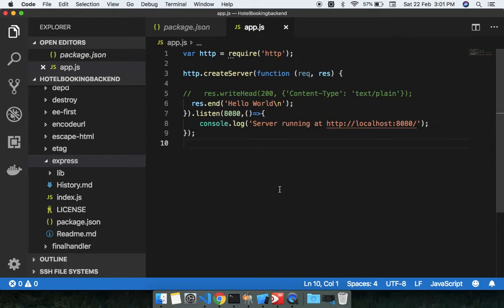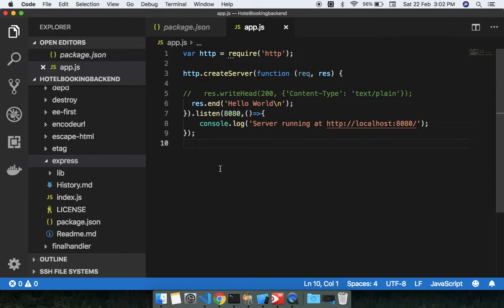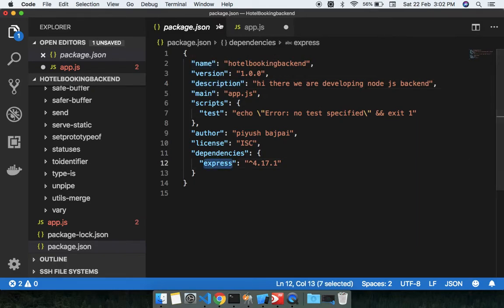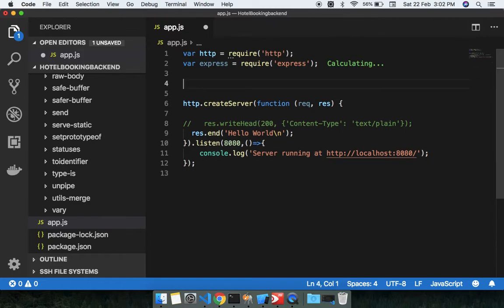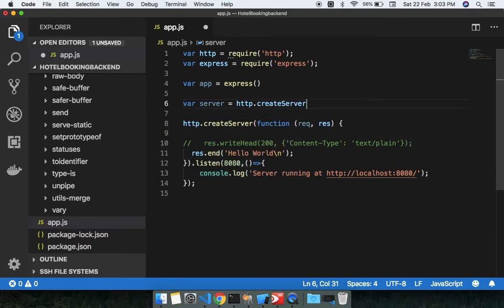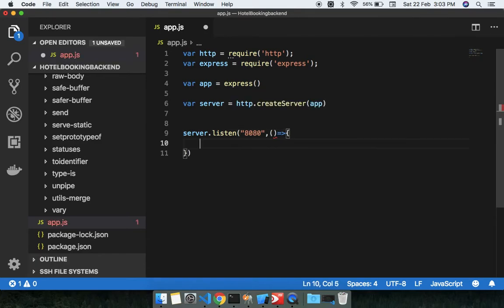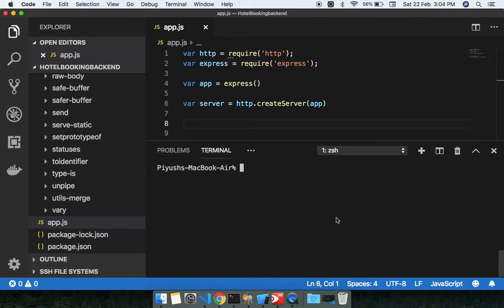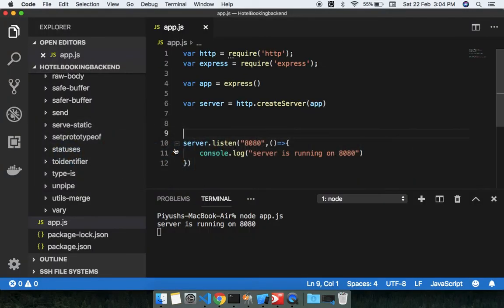Node js Express setup - Hotel Booking - Tut 3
HI there we are going to work on real time project , in this video we are going to just setup the package.